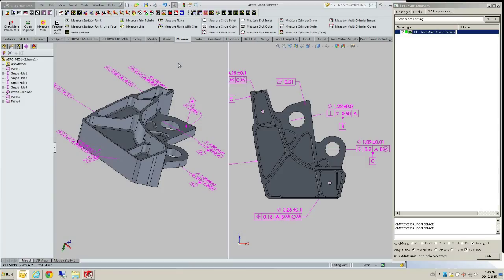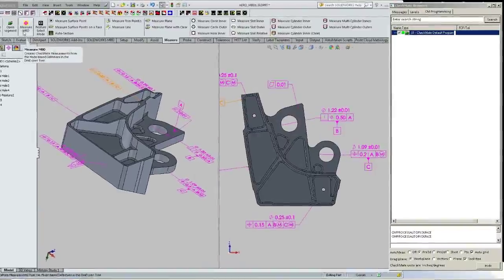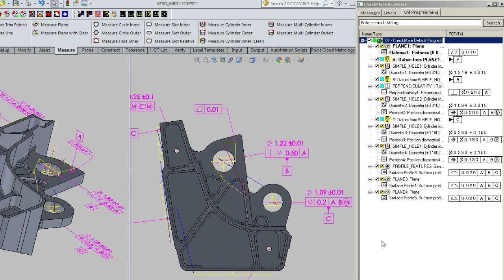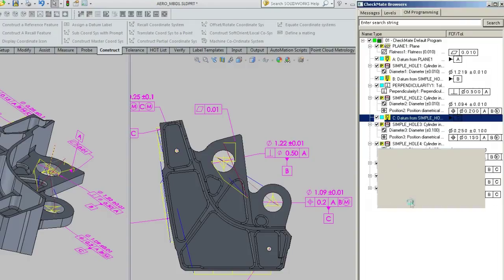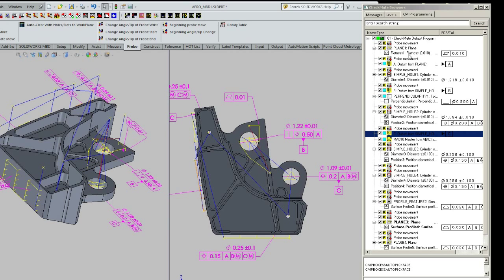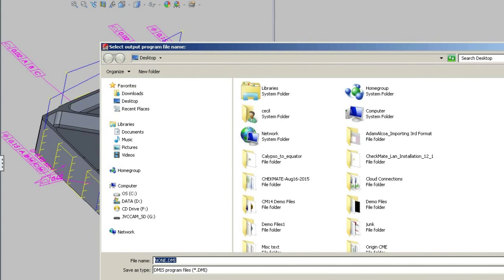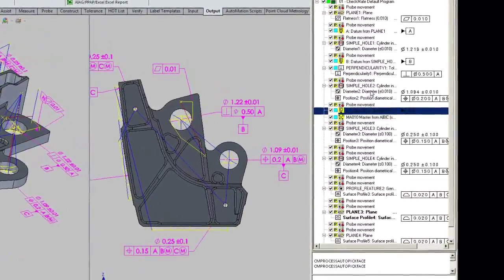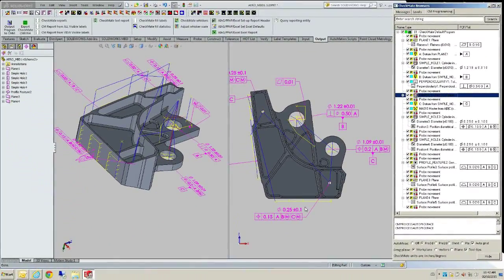Origin: Auto Generation using MBD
CMM programming with CheckMate for SOLIDWORKS from the Model Based Definition embedded in the SOLIDWORKS .